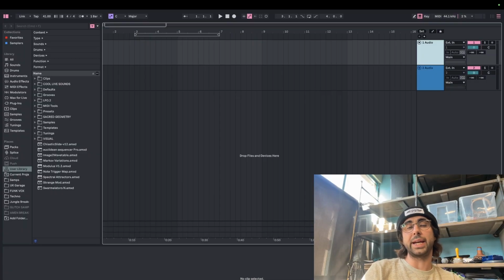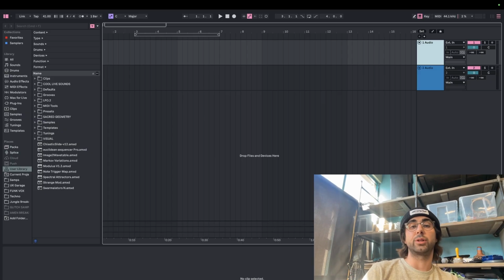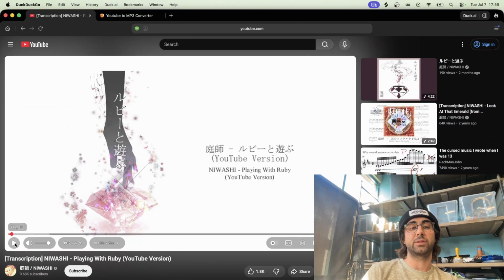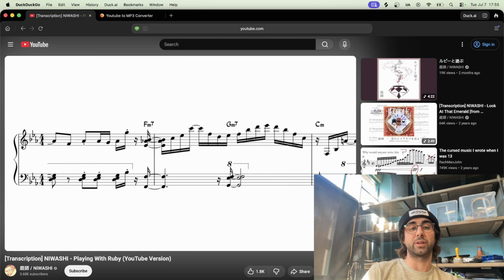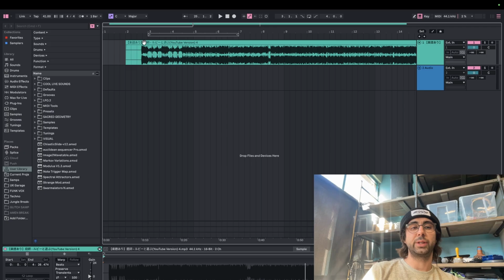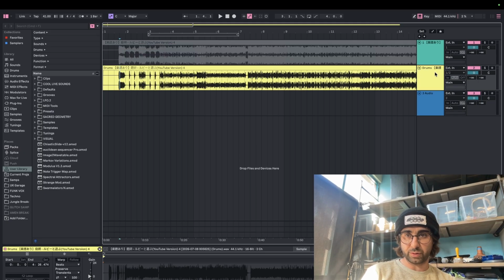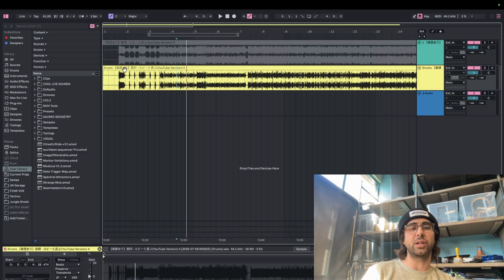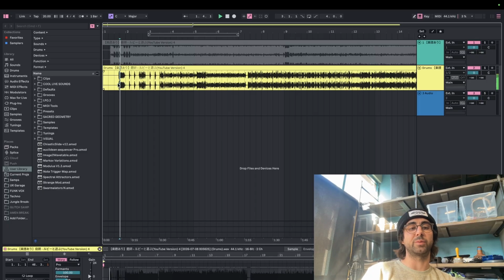Using Ableton to isolate and slow down any instrument from any song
Using ableton’s stem separation we can do magic